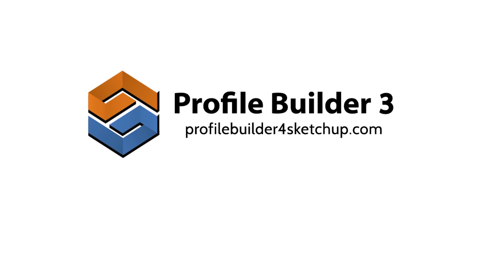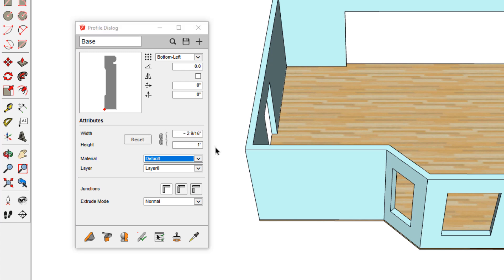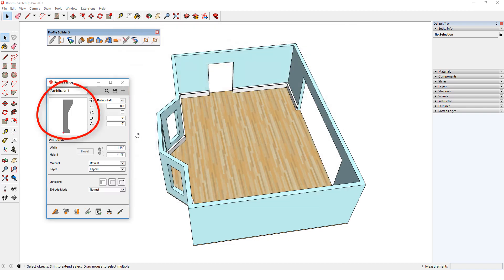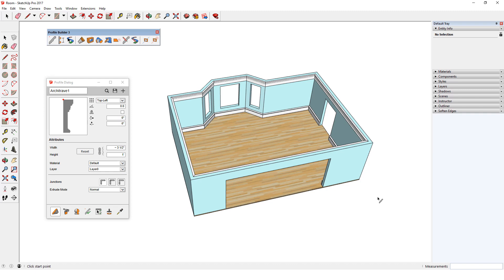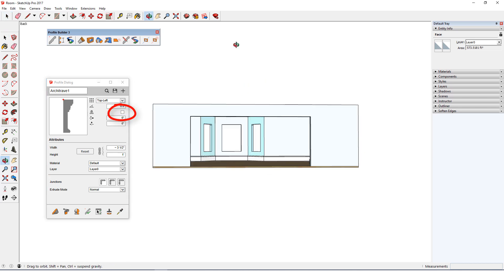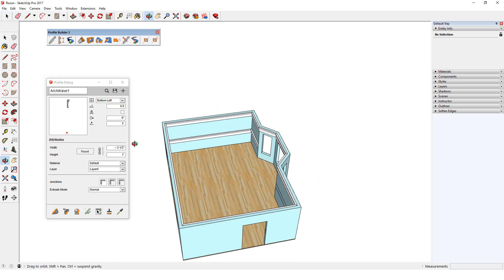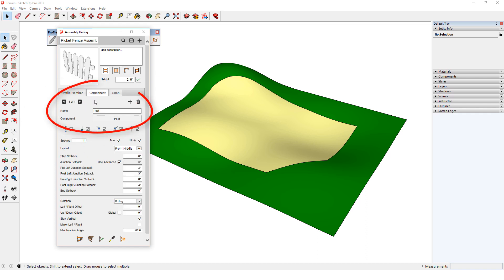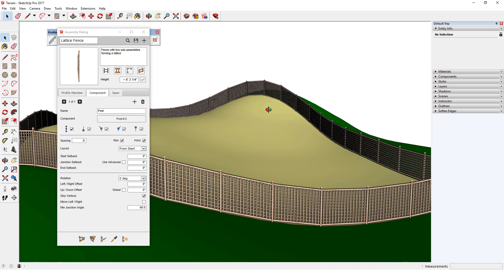Tutorial 2: Introduction to Profiles and Profile Members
In this video, we demonstrate the basics of how to use Profiles and Assemblies.